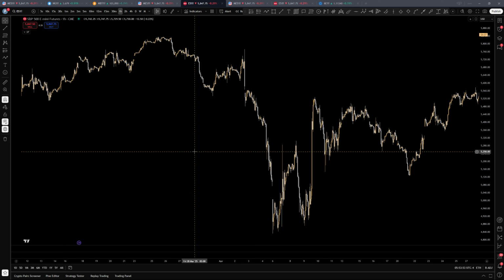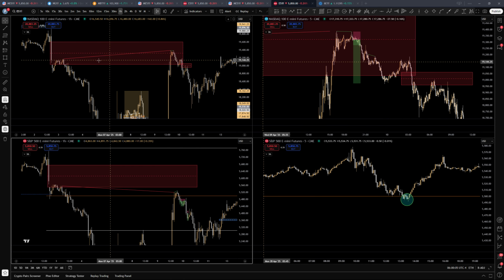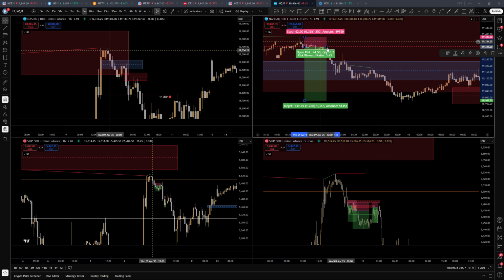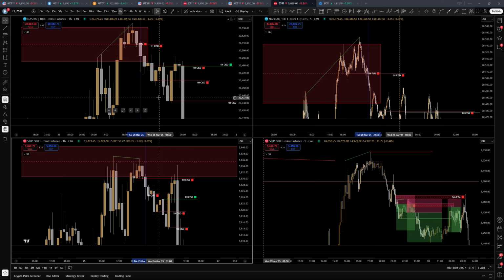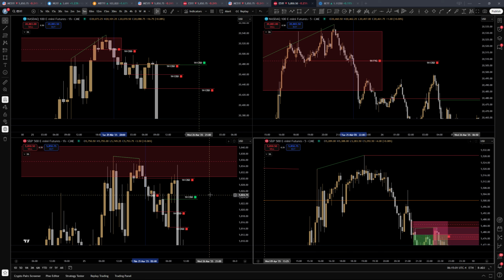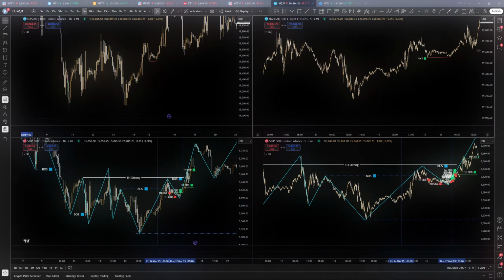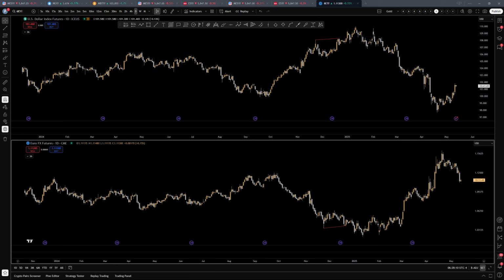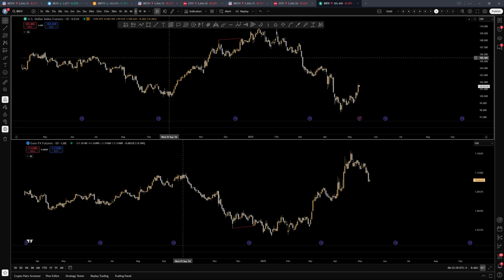Market Structure Made Easy - 10. What is SMT Divergence?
What is SMT Divergence (Smart Money Technique) and how do you use it to enhance your trade ideas? In this video I'm going to explain what SMT divergence is, the different types of SMT, and what they mean.

Stick around for the complete series on Market Structure, taking you from beginner to advanced and providing you with a complete trading system that you can take away and start testing for yourself.

⏱️VIDEO CHAPTERS⏱️
0:00 - Intro
1:29 - Where can we look for SMT?
1:43 - Example 1
8:37 - Example 2
15:23 - Example 3
19:28 - Example 4
23:24 - Uncorrelated SMT - EUR vs USD
26:48 - Summary